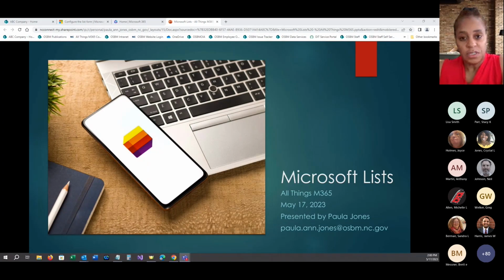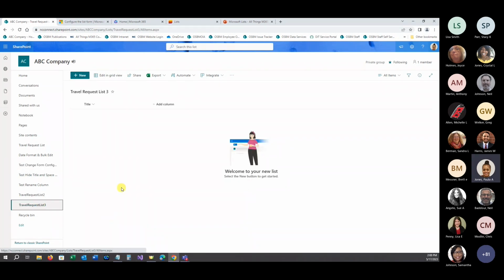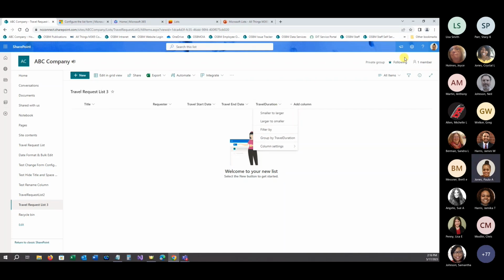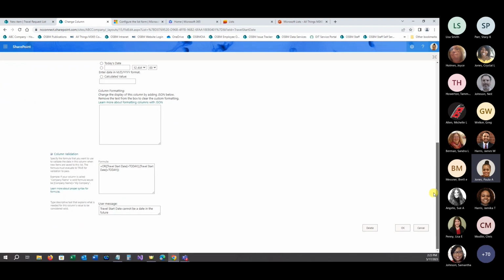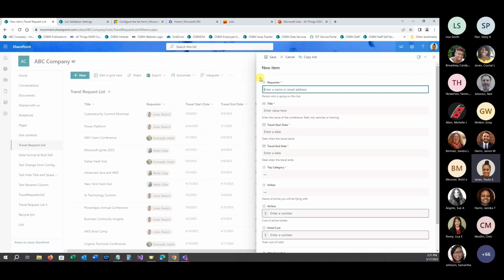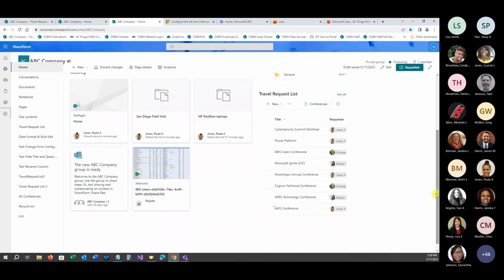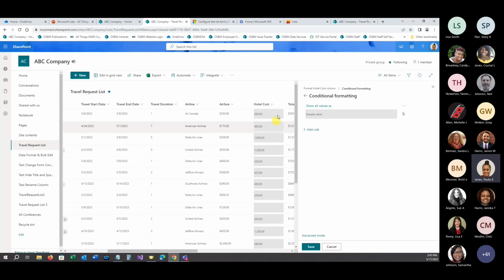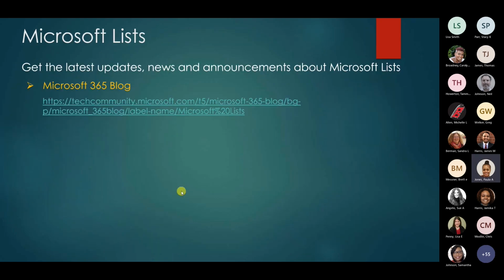All Things M365 Conference - Microsoft Lists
Recorded May 17, 2023, this video provides an overview of Microsoft Lists functionality.